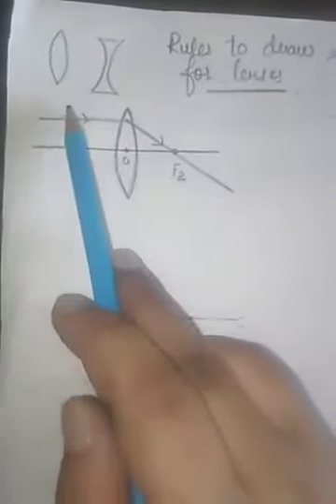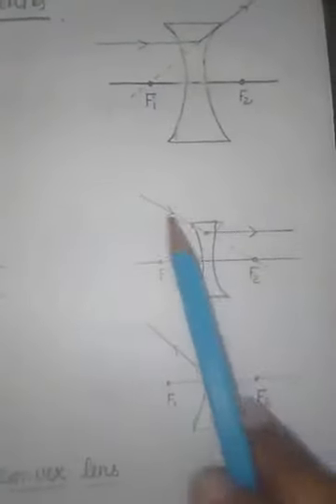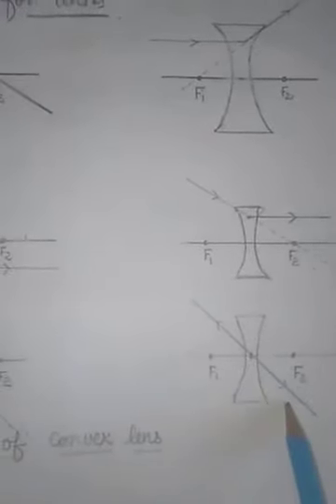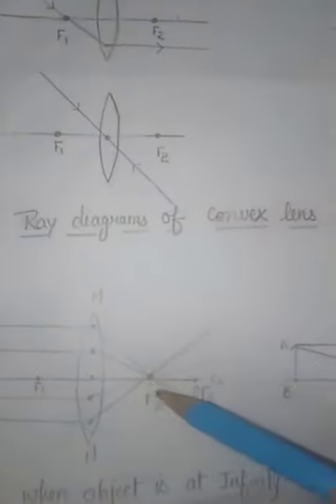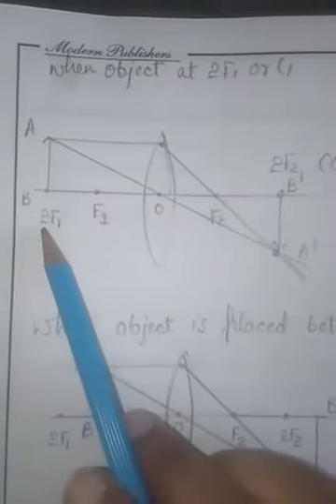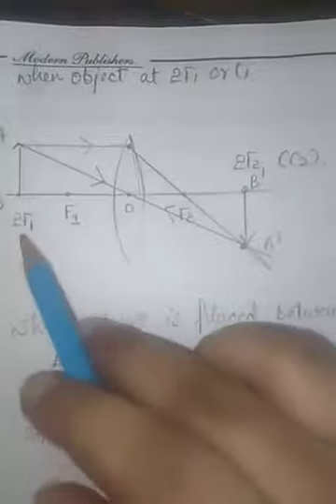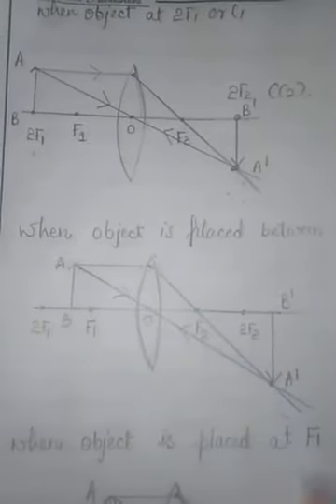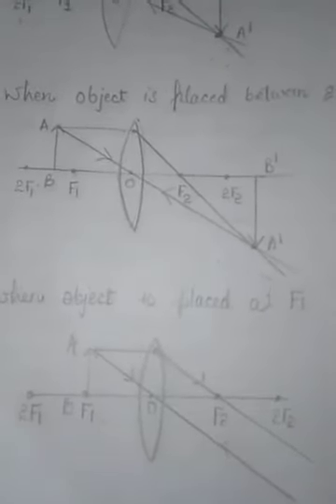Resource Class-10th-Science-Chapter-Light: Reflection & Refracrtion (Part 7)